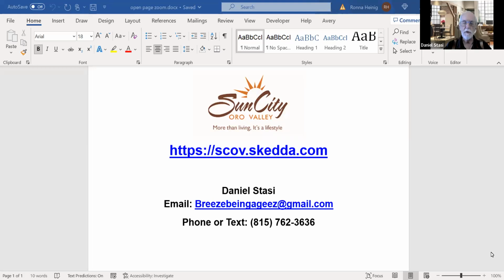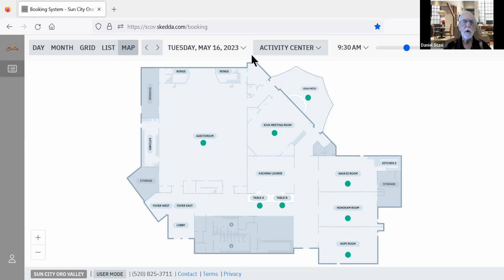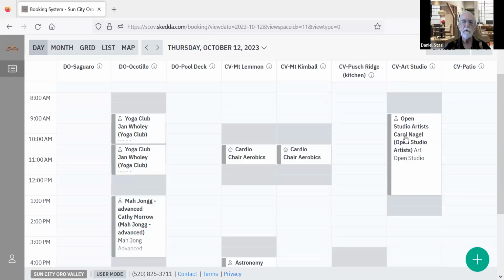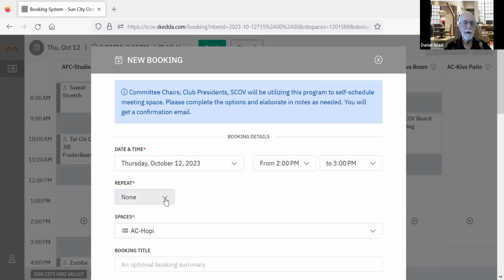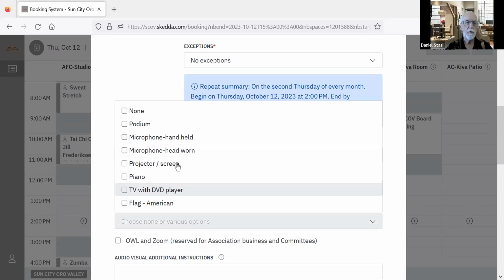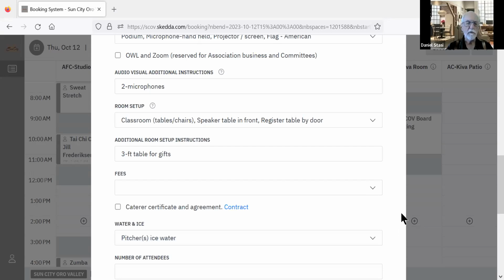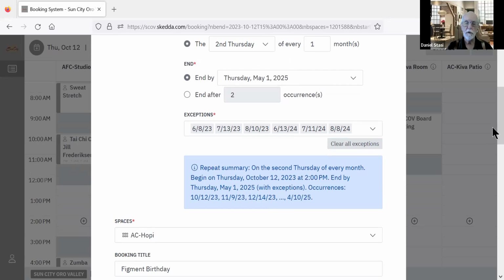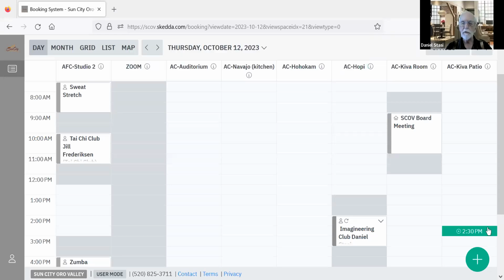Skedda schedule recurring meetings